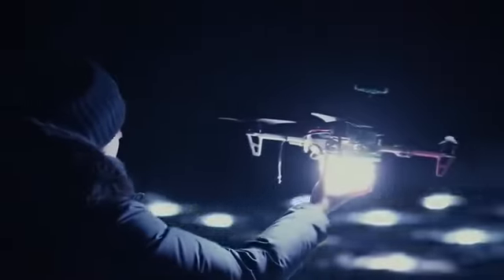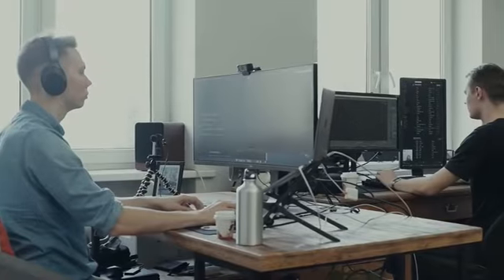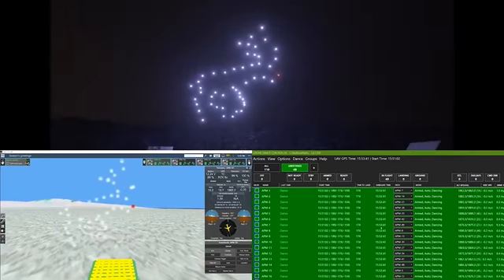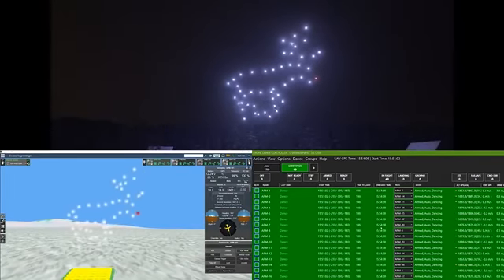Drones Light Show كيفية إنشاء عرض ضوئي باستخدام آلاف الطائرات بدون طيار